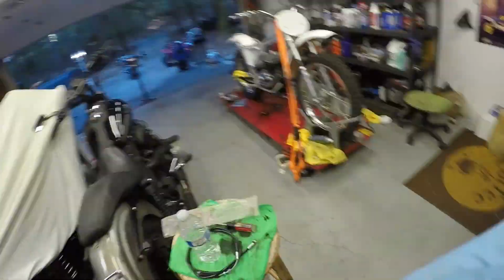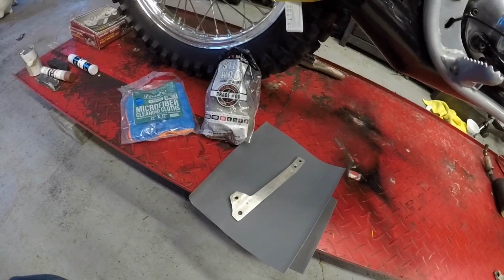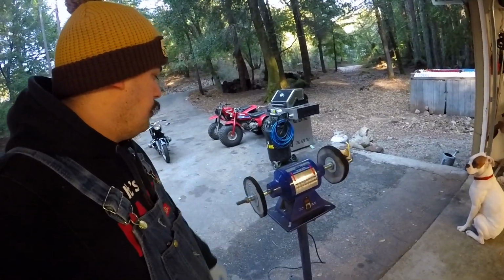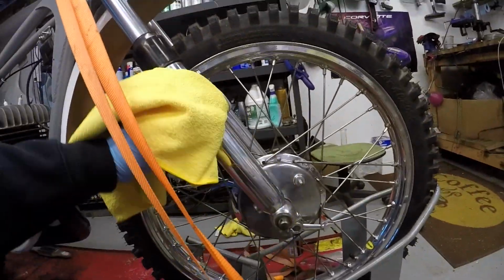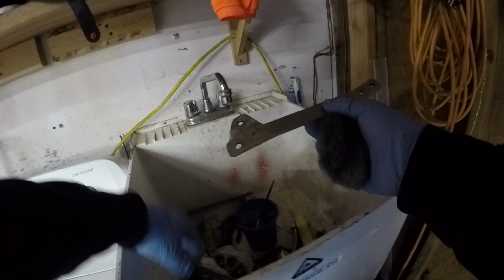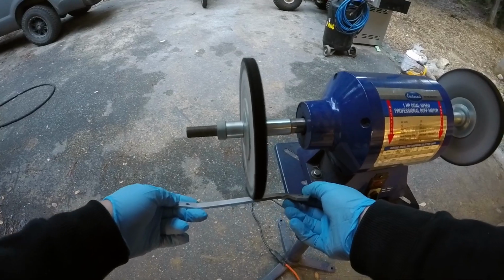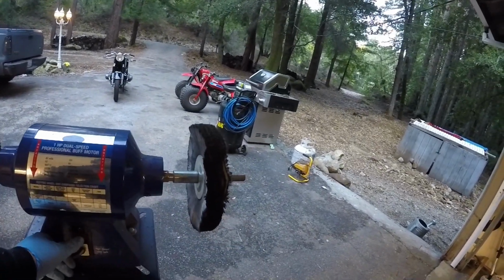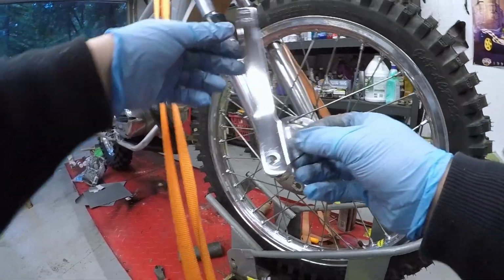How To Polish Aluminum A Beginner's Guide To Polishing Like A Professional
I get a ton of questions about polishing aluminum so I made a quick video on the basics of the process.